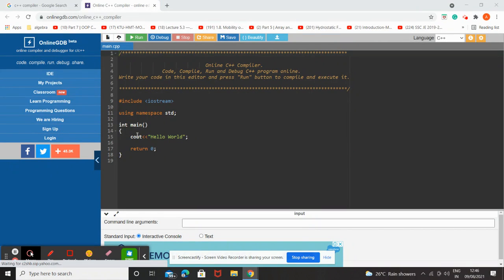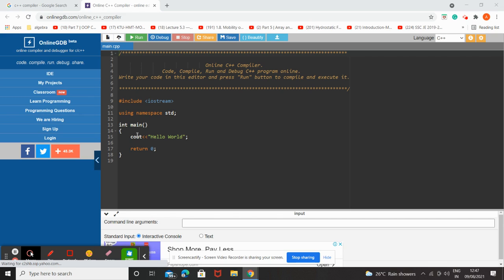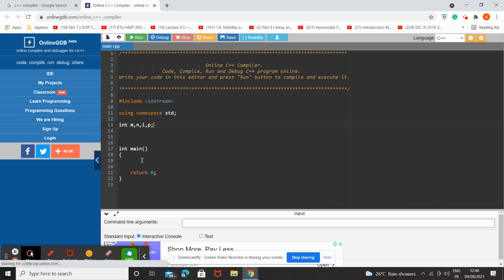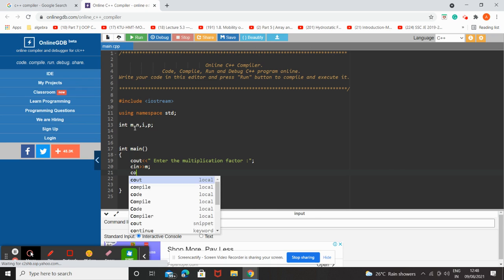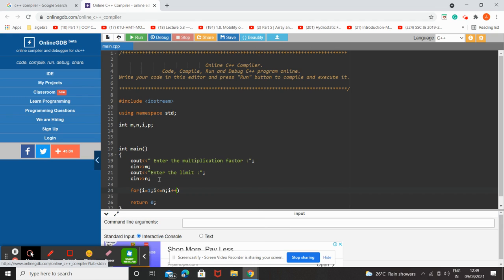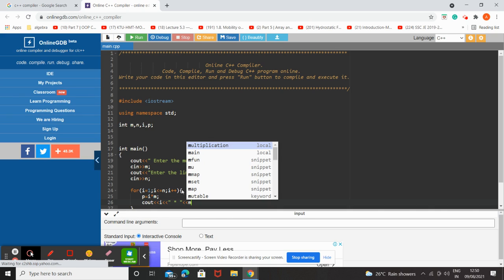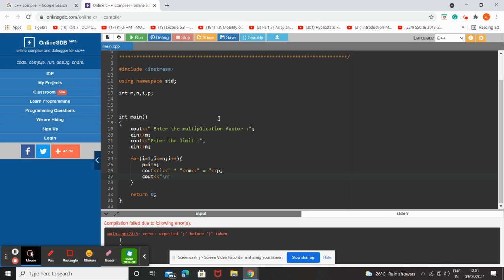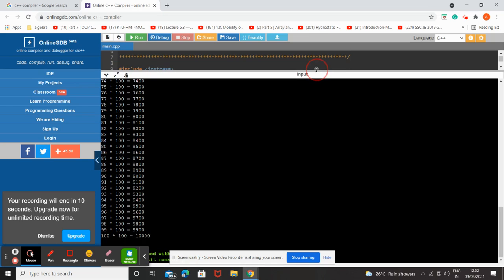How to get input from the user and print a multiplication table according to the inputs in C++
KTU computer programming C++# Receive input from user